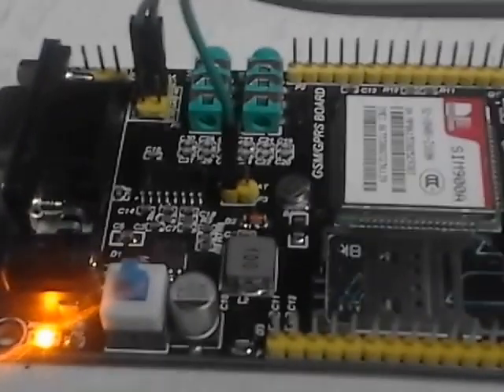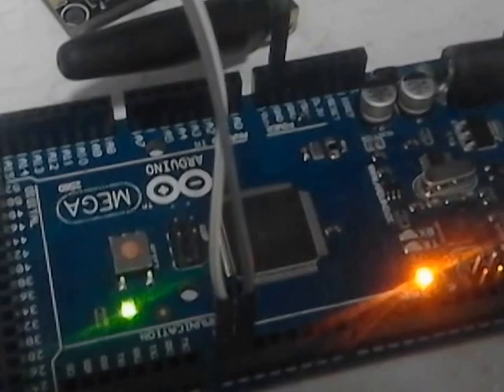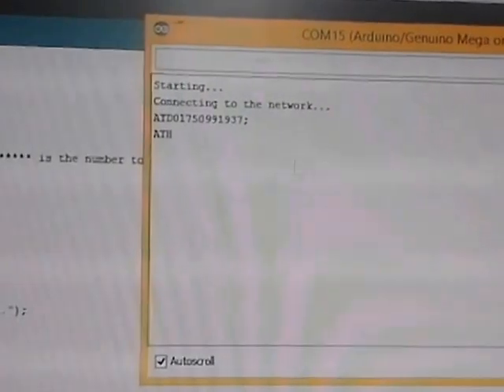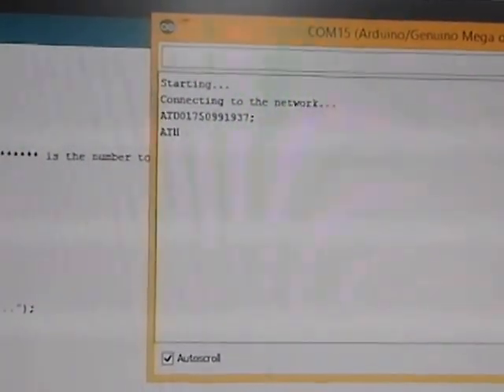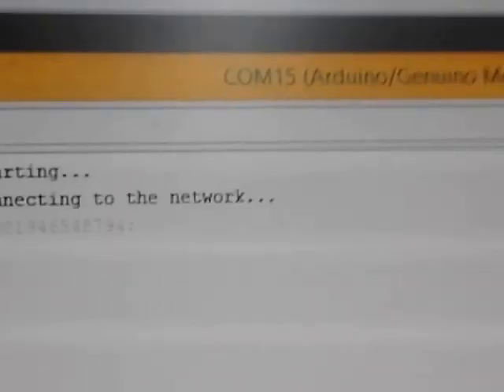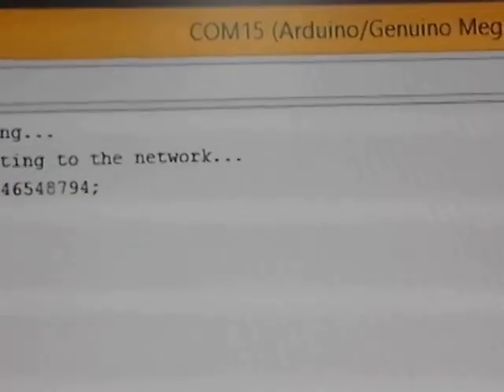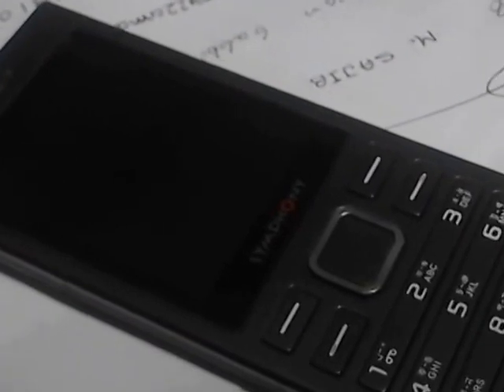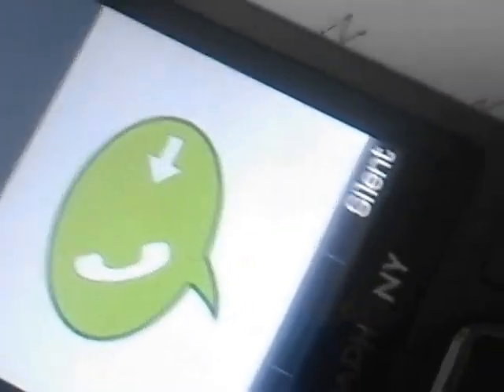Interfacing Sim900A and Making A phone Call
Interfacing Sim900A GSM/GPRS Module Version 2.0